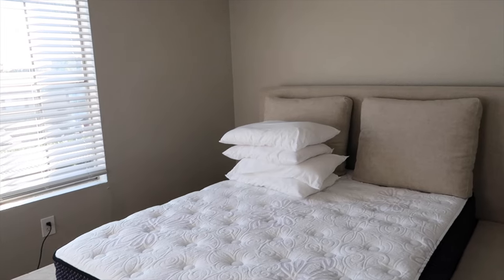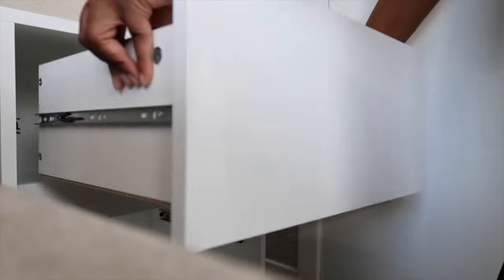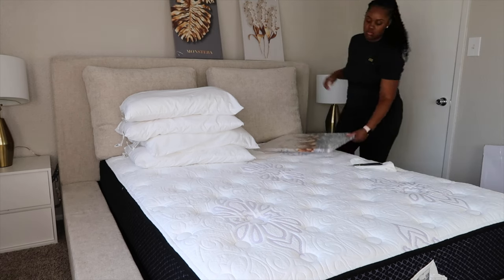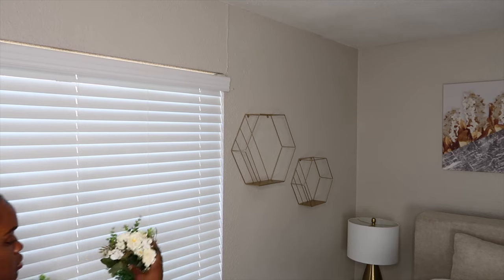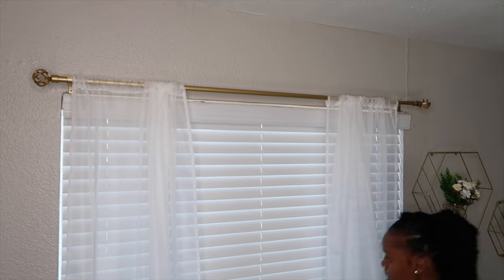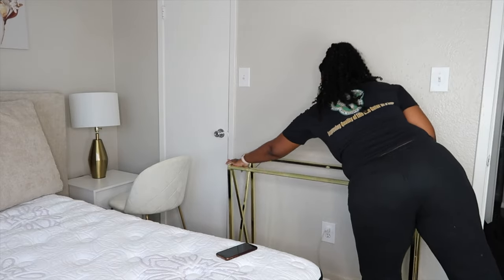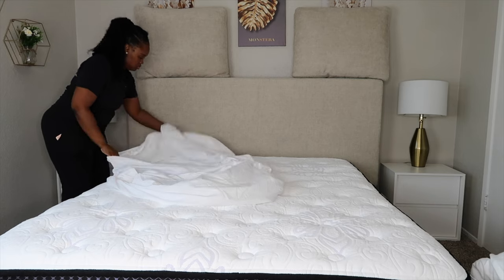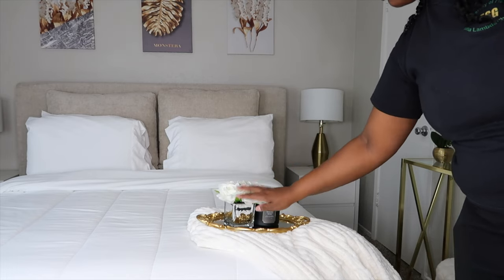MY DREAM BEDROOM MAKEOVER | AESTHETIC BEDROOM TRANSFORMATION | WHITE AND GOLD DECOR ✨💫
My extreme bedroom makeover is finally completed and I am excited to share it with you. This room is aesthetic bedroom transformation because it is clean, minimalist, cozy, and comfortable. Enjoy. ✨💫

0:00 Introduction
1:10 Bed
3:06 Nightstands
4:05 Lamps
5:15 Wall Decor (Paintings)
6:35 Shelves
9:02 Curtain
10:38 Mirror and Fur Rug
12:03 Vanity
14:50 Comforter
16:25 Throw Blanket and Tray
17:52 Final Results

(Check store for the items from Amazon)

Rest of the items:
Langford Collection Upholstered Bed
Comforter and Sheets
Throw Pillows
Fleece Throw

GODDESS BOHO BRAIDS ON NATURAL HAIR TAKES TOO LONG TO DO?! TRY THESE INSTEAD! NO EXTENSIONS